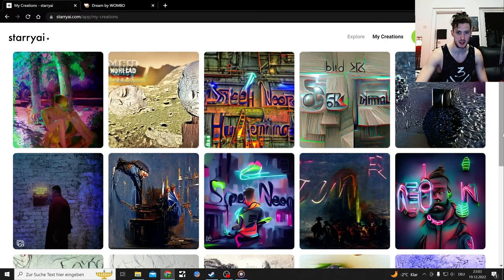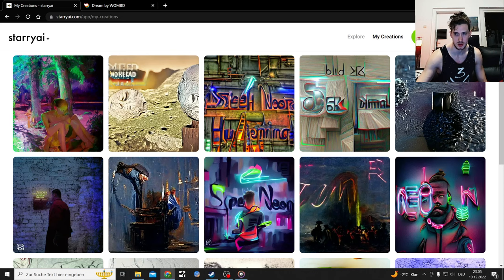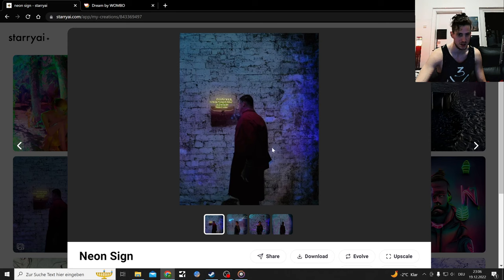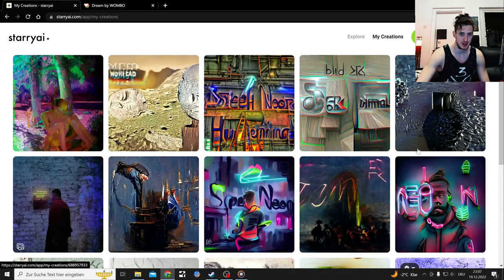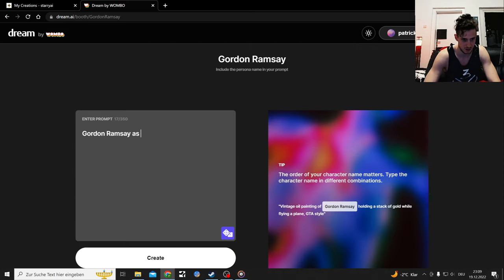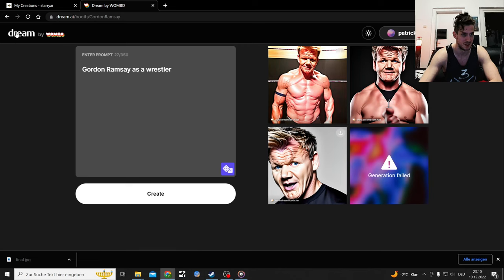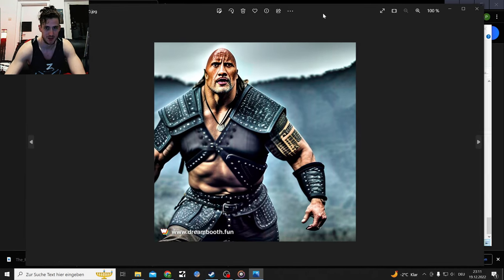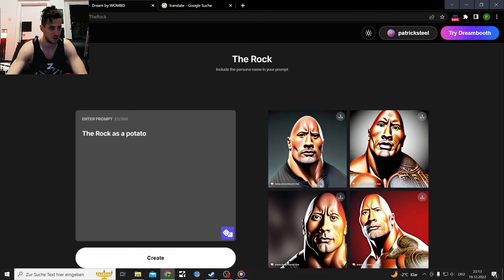Ai Generators StarryAi and Dream by Wombo one month later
Ai Generator generated created art and Pictures show is back on the Menu Boys

More Wrestling themed the next days

Starryai(gives you 5 daily credits, quality is pretty high quality)

All of those Pictures are Ai generated Art, these softwares only create Pictures that are meant to be SAFE FOR WORK.
They have a safety fiture, that won't allow them to draw NSFW Stuff.
In other words all of those pictures are ART and therefor should not be needed to be censored or can't put me in danger of getting as strike

Some weird pictures get created tho, put everything seeming nude are just limbs(arms and Legs)

Also said a lot in those videos that I doesn't wabt to look up real people, well I guess I am past that Point...

I have a longer video of me testing both of them for the first time on my Channel here

My Mother Language is German so do not be suprised if their are some Language Barrier problems